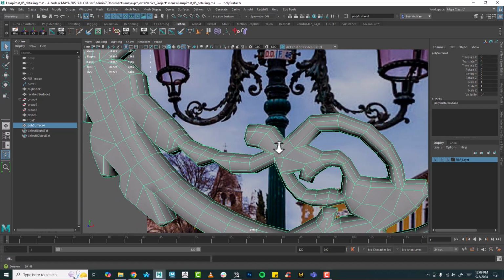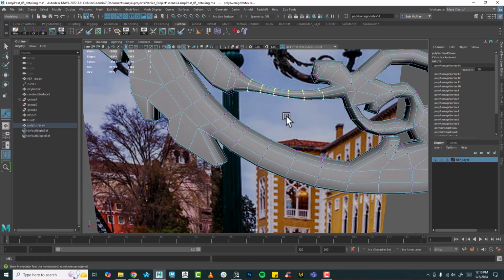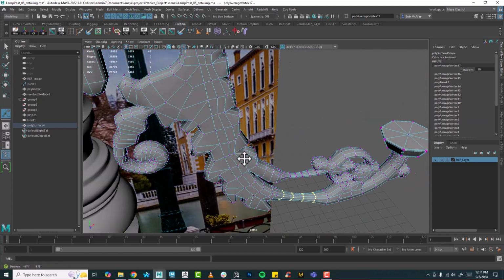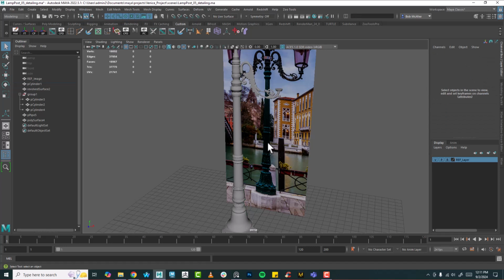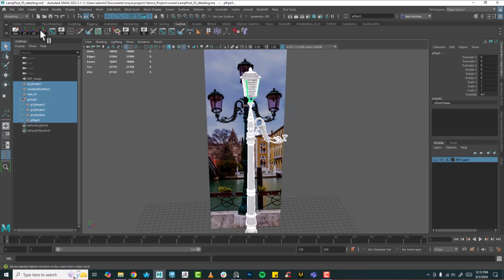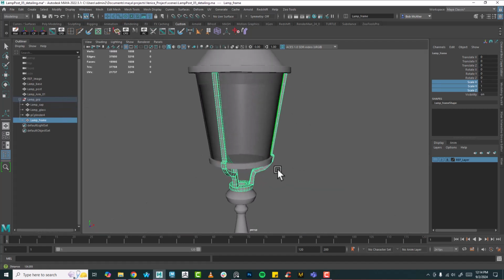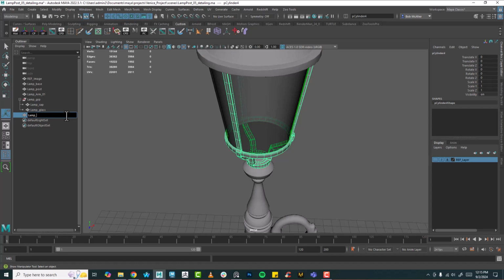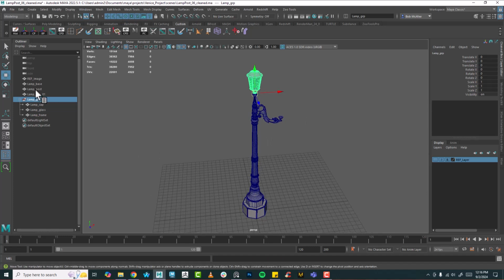Venice Lamp Post 06 scene clean